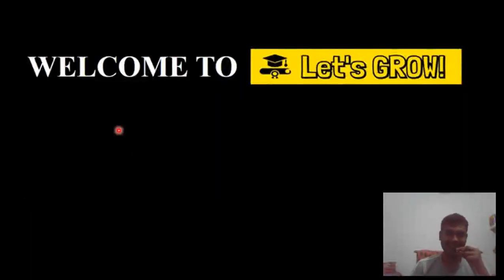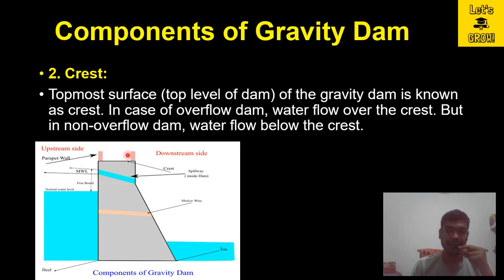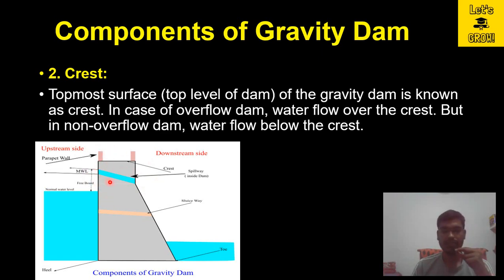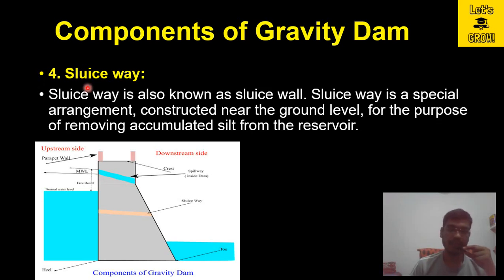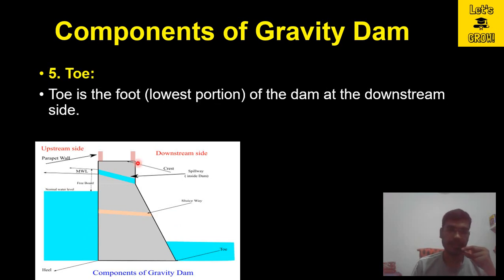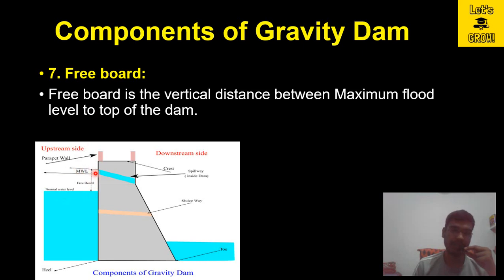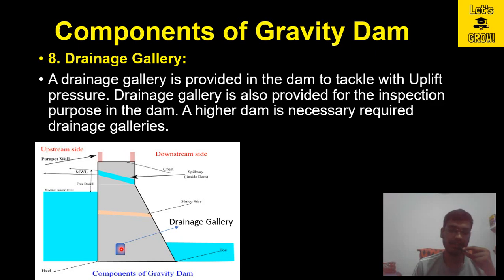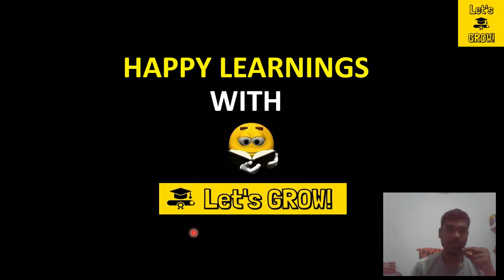Components of Gravity Dam | Parapet Wall | Crest | Spillway l Free board | Drainage gallery